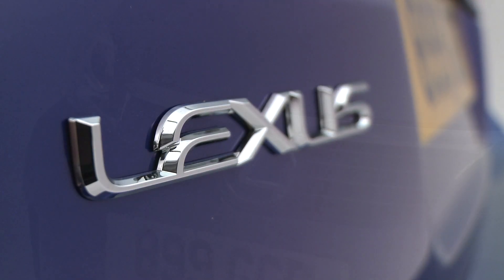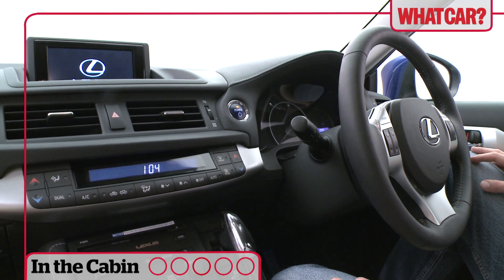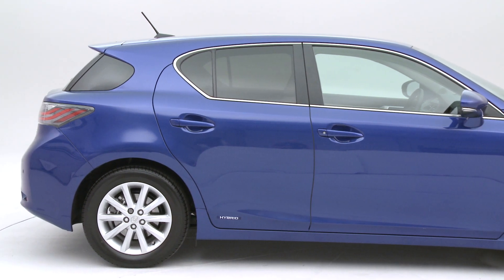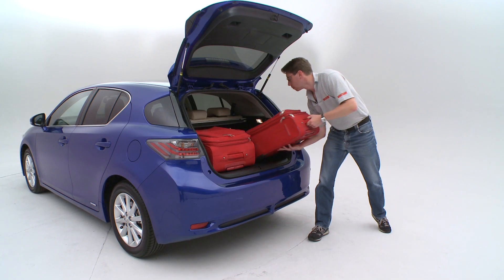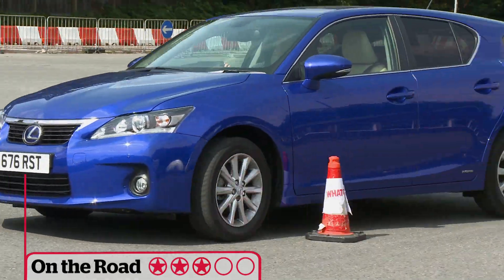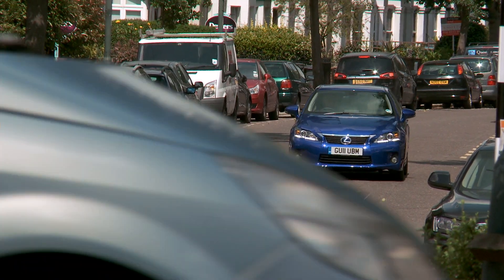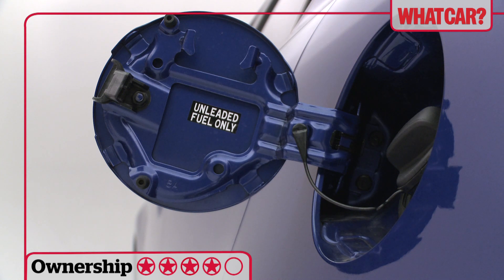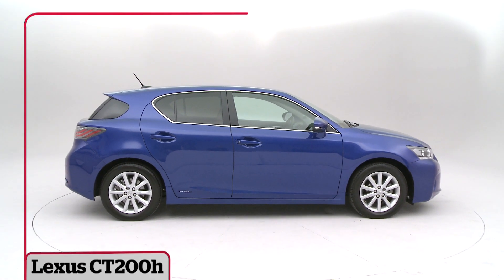Lexus CT200h Review - What Car?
Read the What Car? Lexus CT200h review

The Lexus CT200h is a posh small hatch with a hybrid drivetrain, which means low emissions, high mpg and small tax bills. It's nicely appointed inside, with plenty of kit for the money.

Dreadful ride quality and lifeless steering take the edge off reasonable handling. Hybrid powertrain lacks poke, while the whiney stepless CVT auto gets tiring when you accelerate hard.